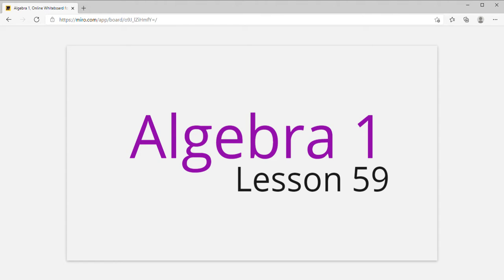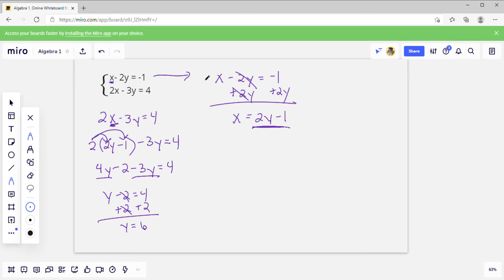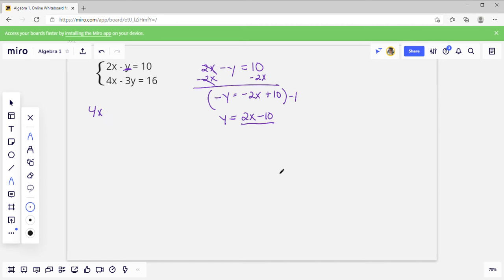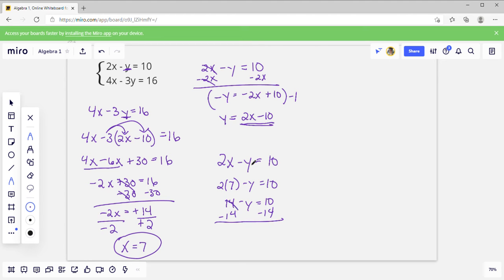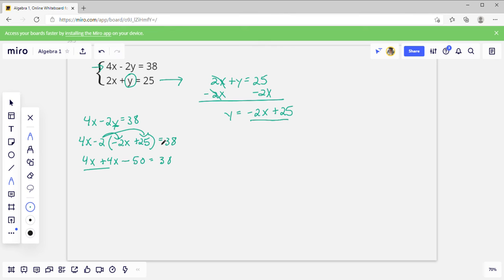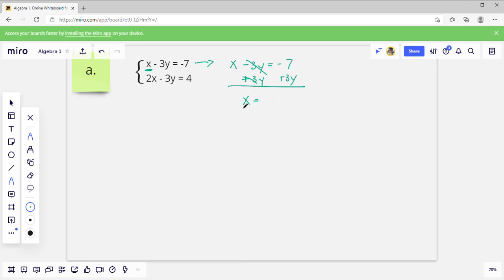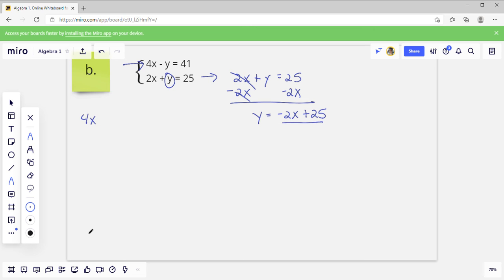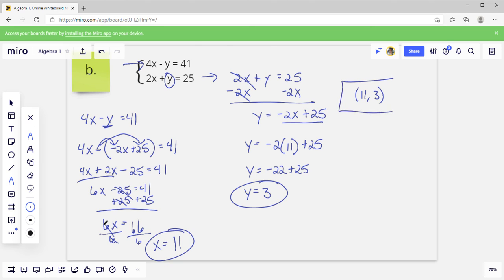Algebra 1 Lesson 59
Lesson 59
Rearranging Before Substitution